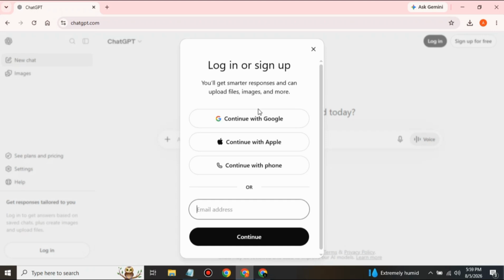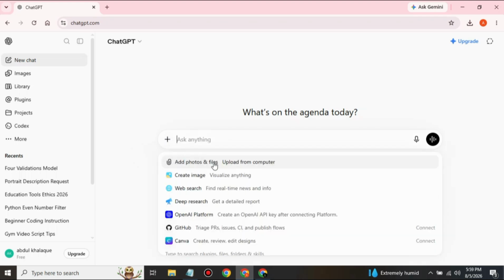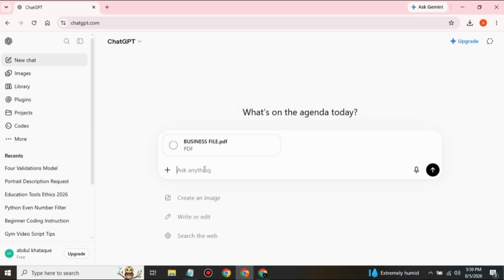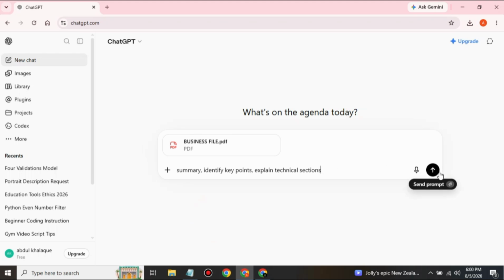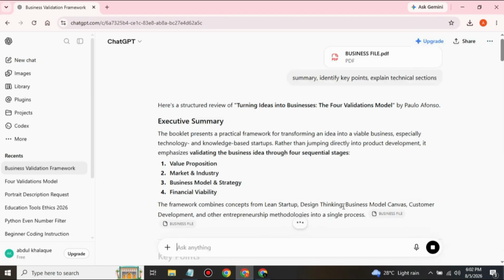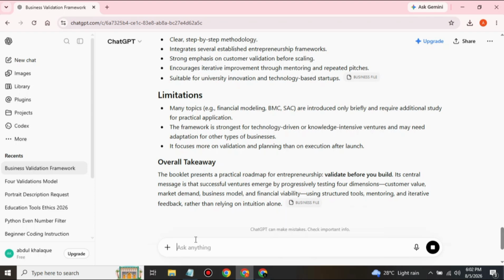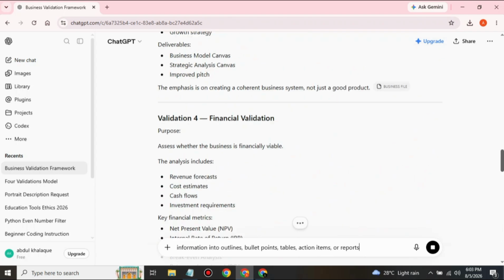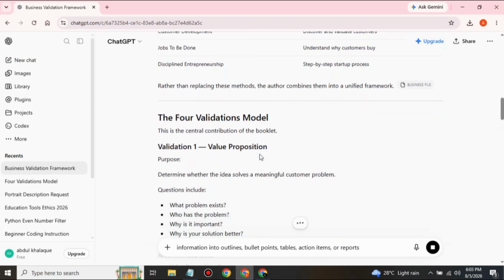How to Analyze PDF Files with ChatGPT Full Guide 2026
Analyze PDF files with ChatGPT using this complete two thousand twenty-six guide. In this step-by-step tutorial, you'll learn how to upload and analyze PDF documents in ChatGPT on Windows, Mac, mobile devices, and the web. We'll cover how to upload a PDF, ask questions about its contents, summarize long documents, extract key information, analyze tables and charts, find specific details, compare information, and turn complex documents into easy-to-understand explanations. You'll also discover practical tips for writing effective prompts, analyzing research papers, reports, manuals, contracts, textbooks, financial documents, and other PDFs while getting more accurate and useful results.

By the end of this tutorial, you'll know how to use ChatGPT to analyze PDF files efficiently, extract valuable information, and save time when working with large or complex documents. If you found this video helpful, don't forget to like, subscribe, and turn on notifications for more ChatGPT tutorials, AI productivity tips, document analysis guides, and technology content in two thousand twenty-six.